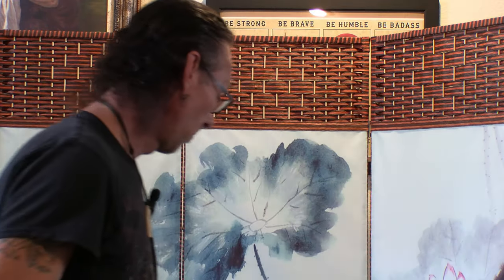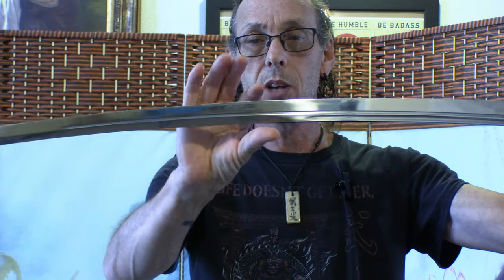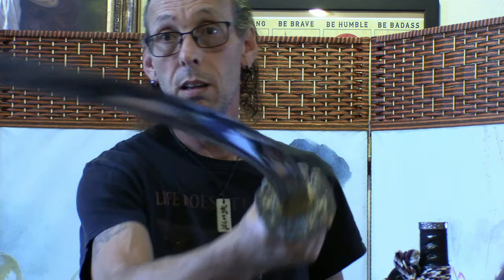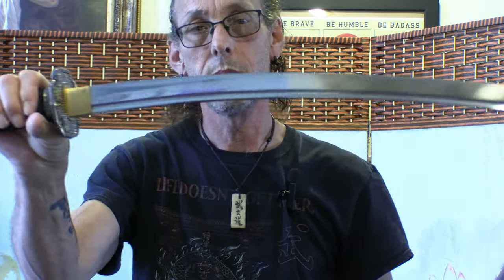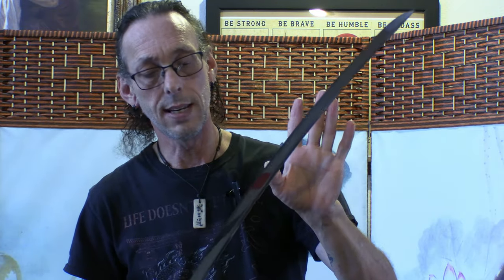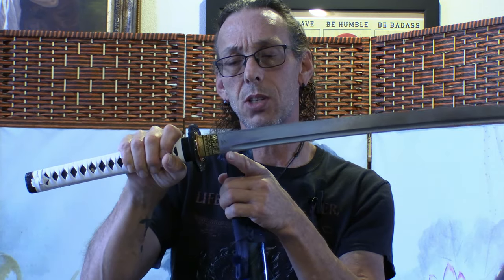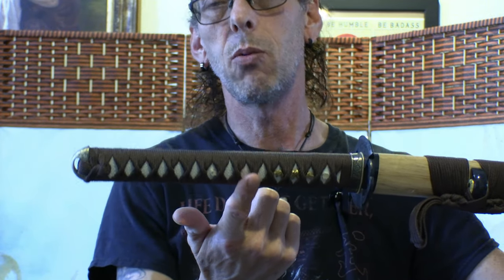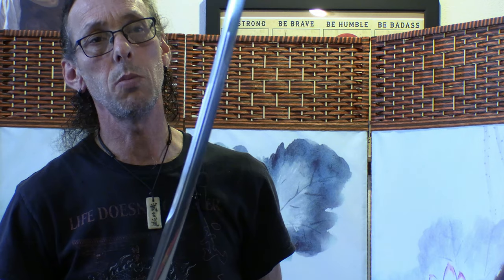sori and bohi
talking about sori and bohi, and what's some of their names and why.